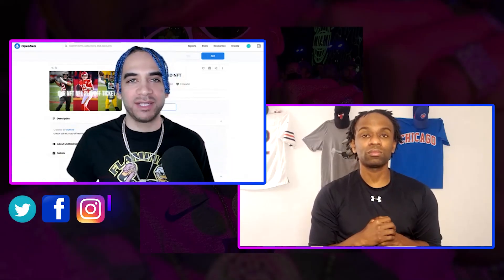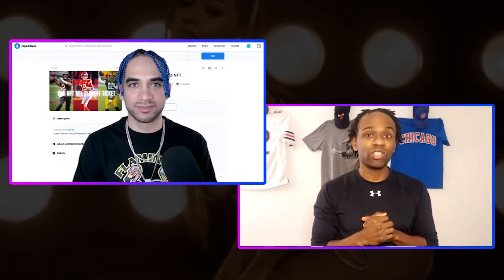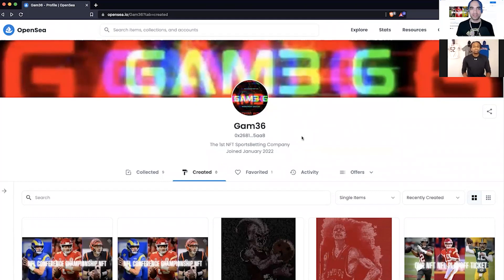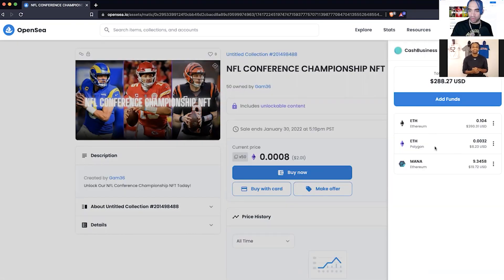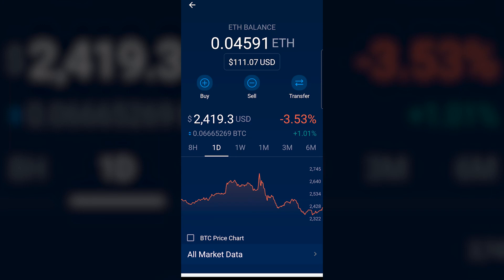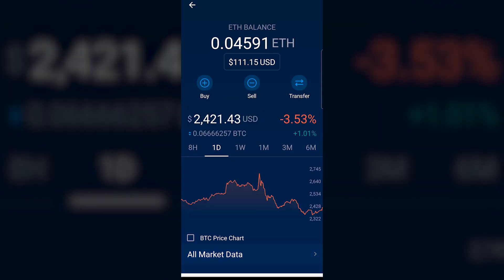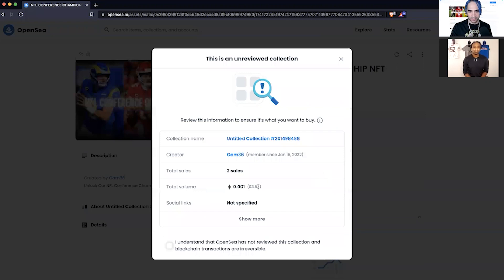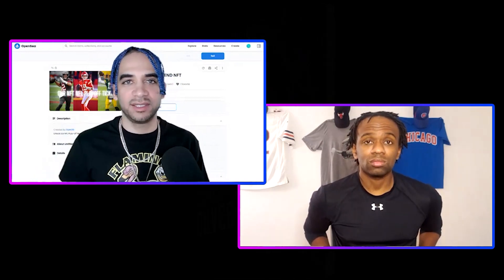How to buy an NFT on Opensea in Polygon Network without Paying Gas Fees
In this video, I'll teach you How to buy an NFT on Opensea in Polygon Network without Paying Gas Fees with Jay from Game 36. I hope you will find this video helpful. Game 36 is the first NFT SportsBetting Company, with the mission of assisting others in having fun while betting on sports and genuinely profiting.

ABOUT THE CHANNEL:
My show Poppin Crypto with Cassius Cuvée explores everything related to Web 3.0 innovations while also integrating music, entertainment, and education. I am a recording artist from Oakland. My art is a reflection of my life experiences. As a crypto and Web 3.0 enthusiast, many of my creations include music with a purpose of financial literacy and tech innovation but I have a wide range of interests and many talents so my style is never going to be boxed in or defined by a certain sound or look. I am riding my own wave. Investing, Web 3, boxing, and poppin cuvée champagne to celebrate life and enjoy the ride!

CassiusCuvee.crypto